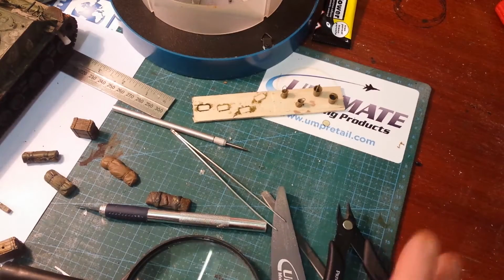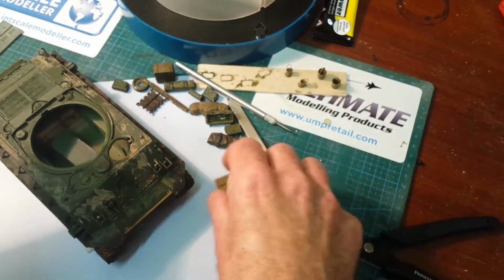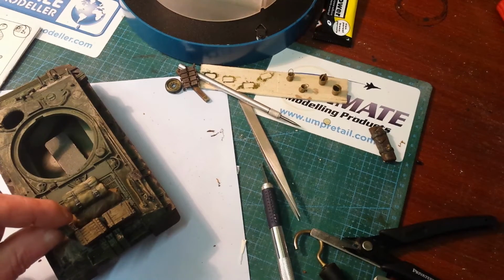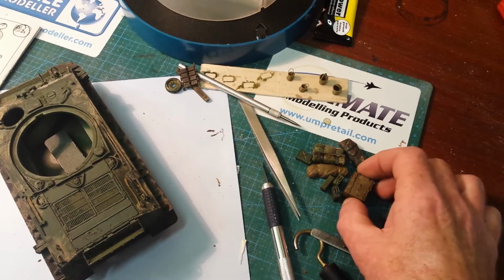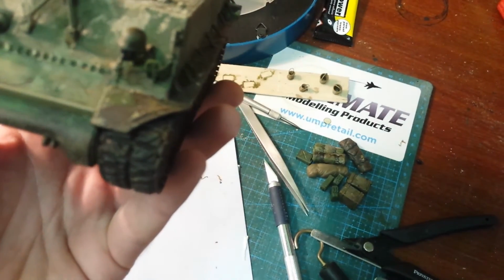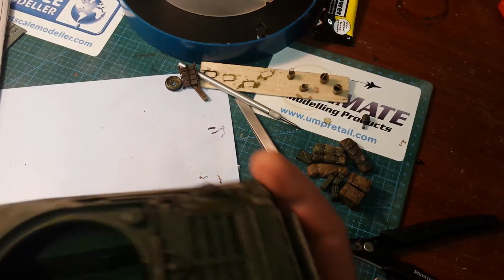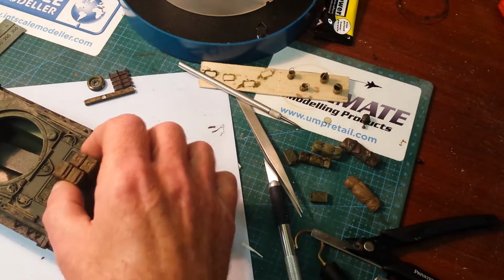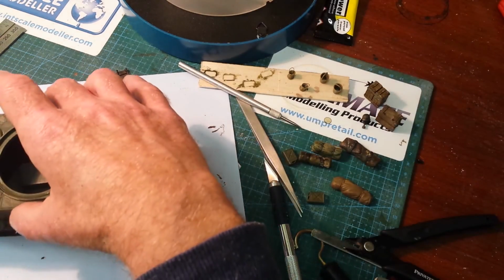Italeri M4A3E8 Sherman "Fury" Update #2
A quick update and a whinge about instructions :-) J.